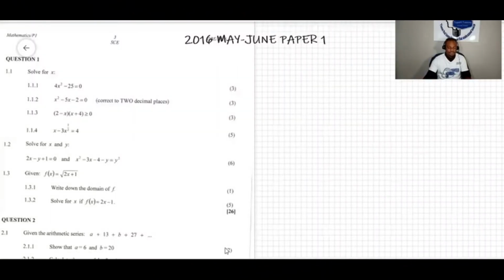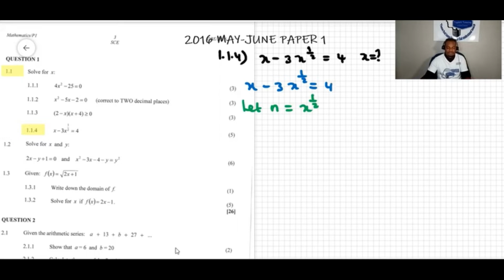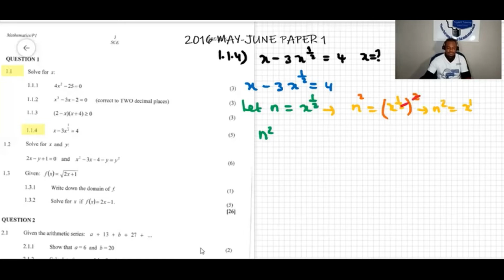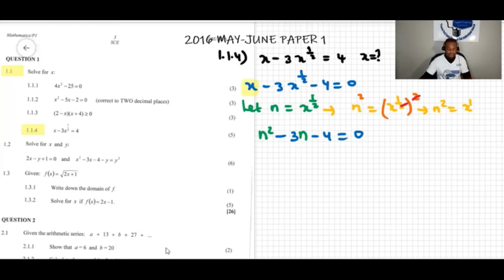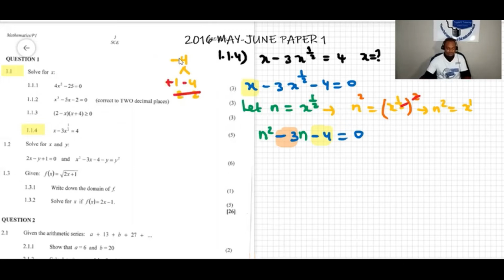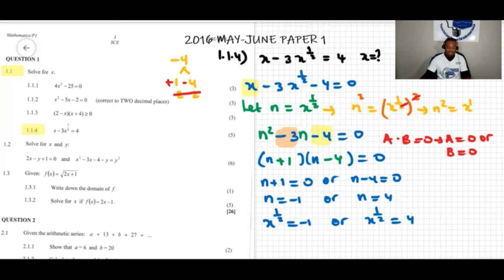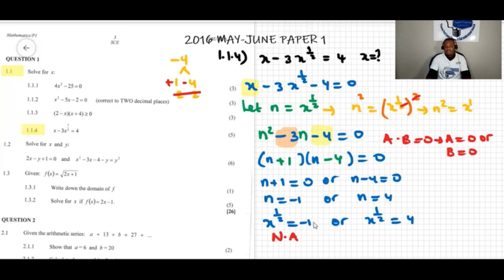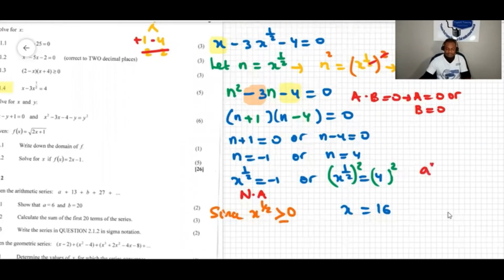GRADE 12 MATH PAPER 1 2016 MAY JUNE QUESTION 1.1.4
1) Video Detailed Solution of Question Papers
2) 1-on-1
3) Group of at most 10 Students

2) Regular Students

~𝗔𝗿𝗶𝘀𝘁𝗼𝘁𝗹𝗲